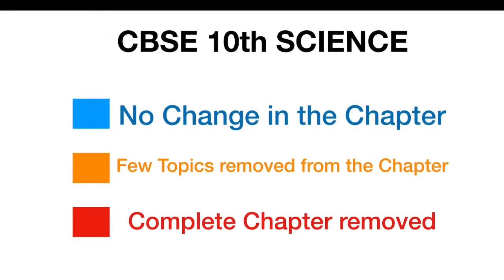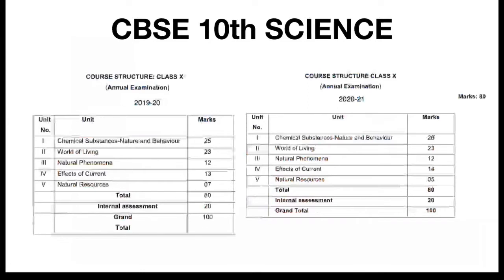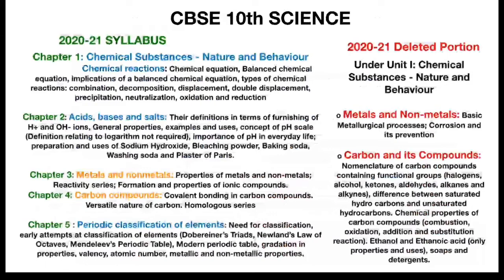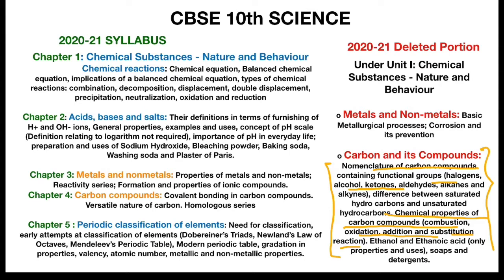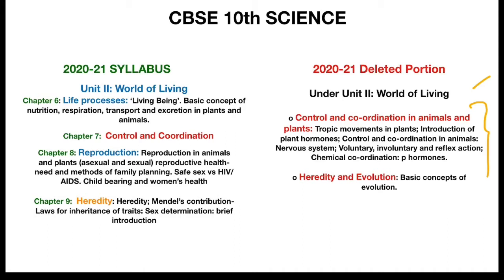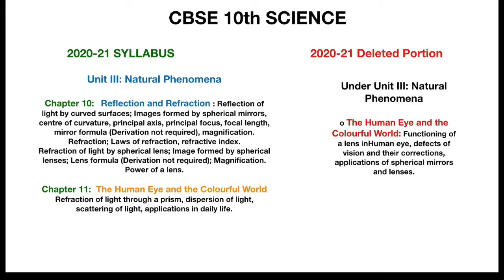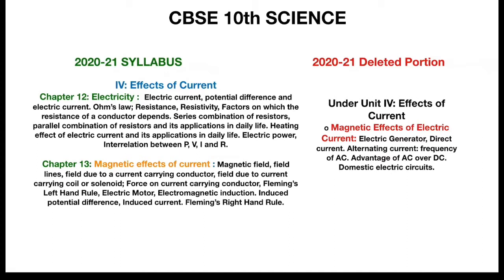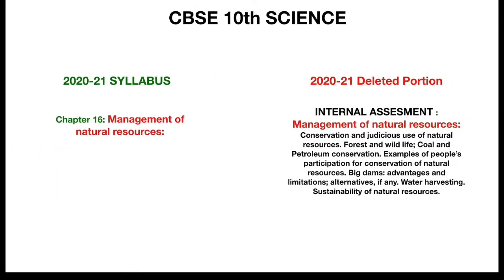Reduced syllabus for CBSE Class 10 Science : Check revised syllabus of CBSE class 10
In this video, we have analyzed the reduced syllabus for CBSE Class 10 Science. You will see the chapter on a chapter basis analysis for revised syllabus of CBSE class 10.